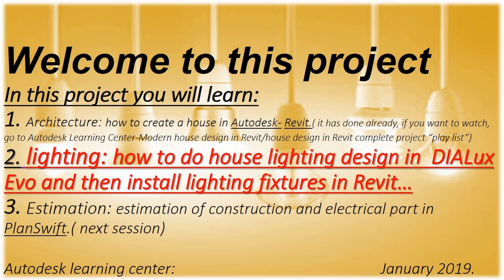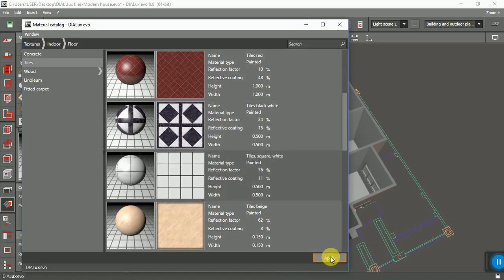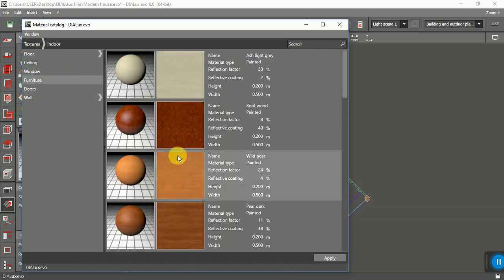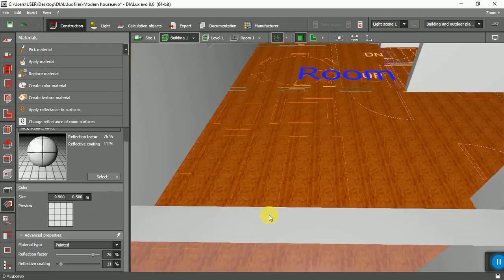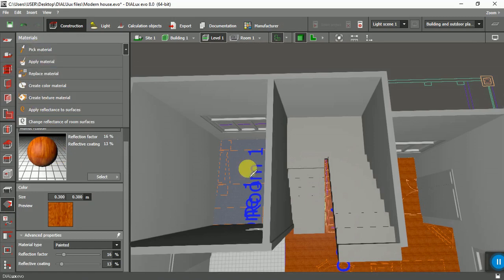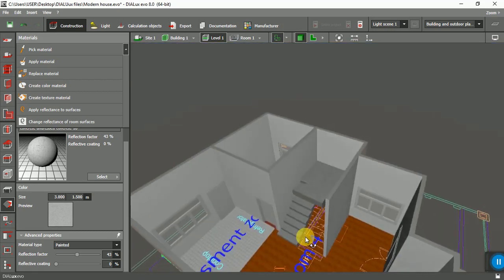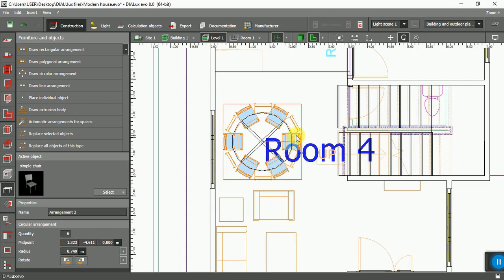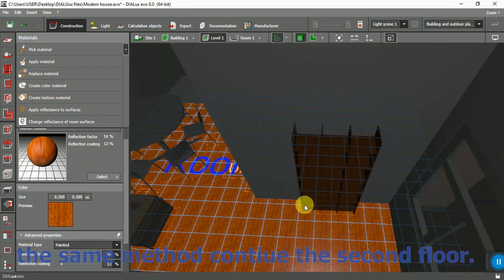DIALux Evo Beginner tutorial - Part #03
In this tutorial, you will learn how to create stairs, choose the material and insert the materials objects.DIALux Evo Beginner tutorial - Part #03. this is the basic tutorial for DIALux learners.